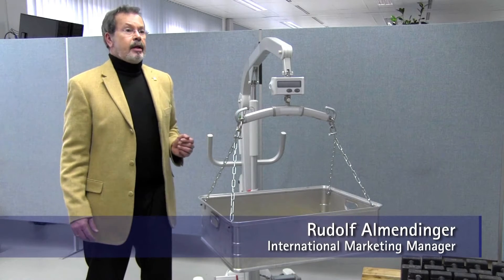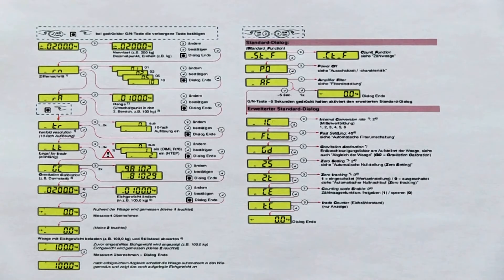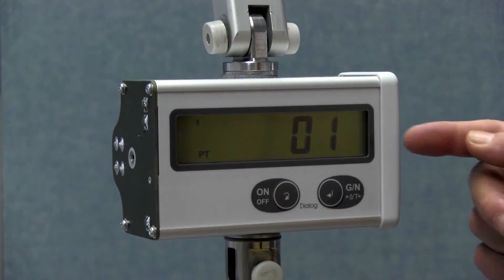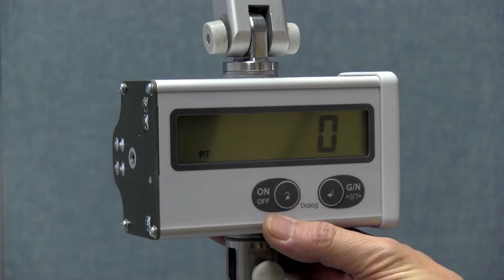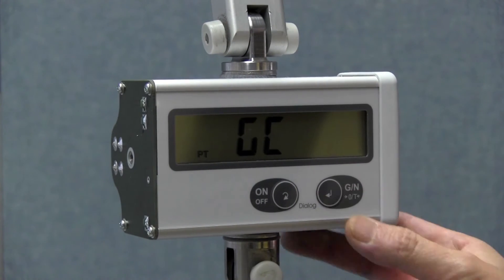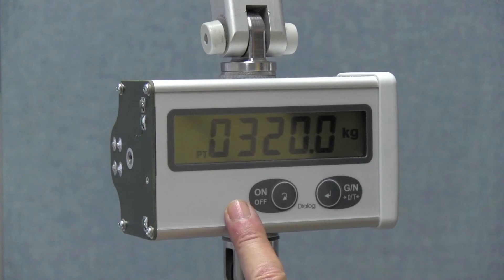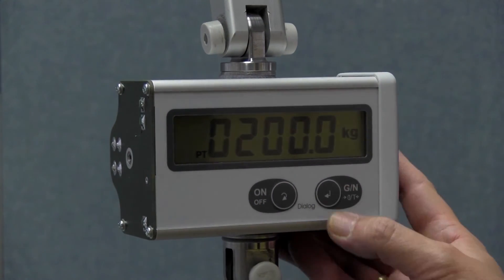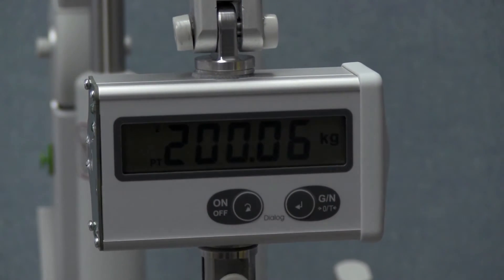Adjusting the SLS Sling Scale from HBM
The battery-operated direct-display SLS scale can be integrated into existing suspension systems and is available both in legal-for-trade and non legal-for trade versions.

In this video you will learn how easy it is to calibrate HBM's SLS sling scale in a lifter.